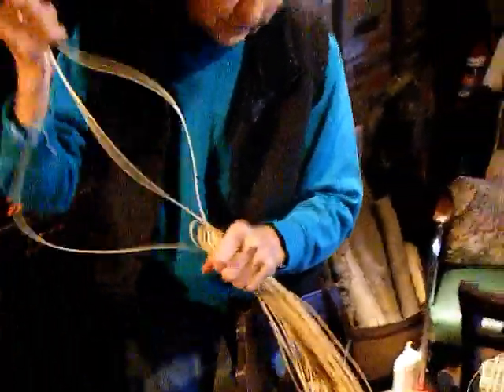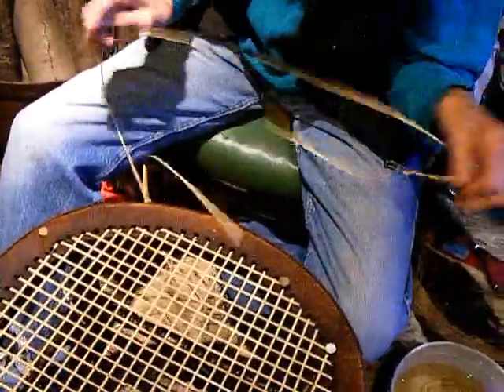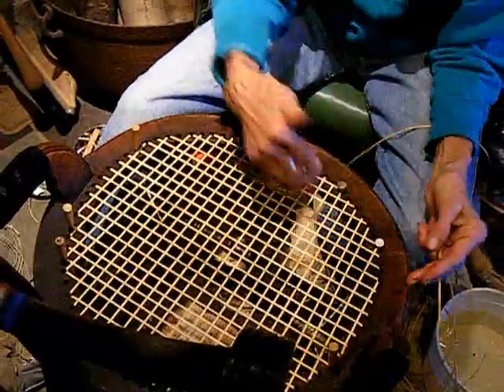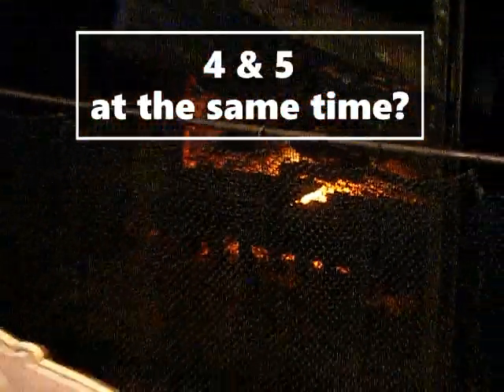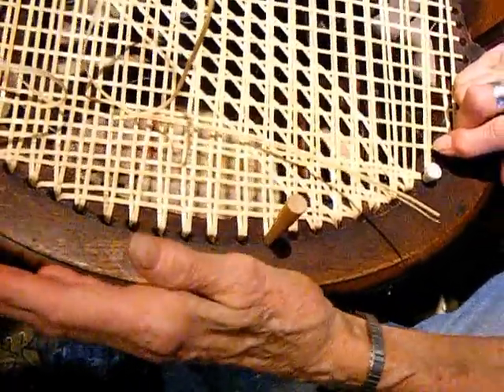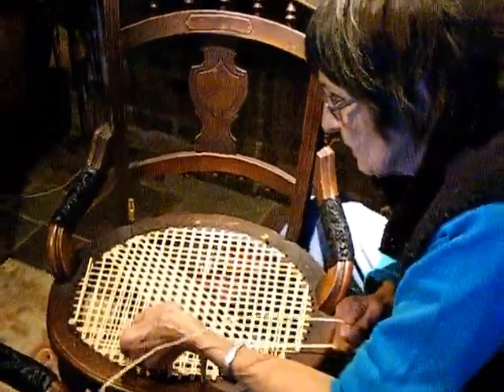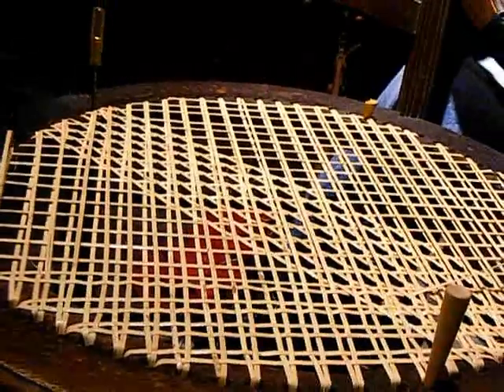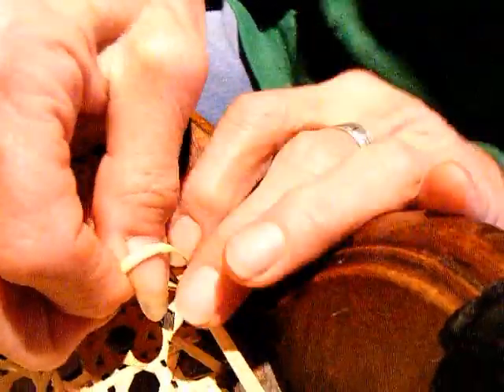Chair caning 7 step pattern, an overview (theweaver 227)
theweaver repairs a cane chair using the 7-step method. She shares many tips, tricks, techniques, as well as some of the frustrations and variations she has experienced in her 50 years of repairing chairs. She recommends you learn from someone who does the work, hopes you'll find this video, inspirational, motivational and maybe entertaining as well. theweaver is my mother, she will occasionally guest here weaving on a loom, repairing chair seats and making market to 'art' baskets.